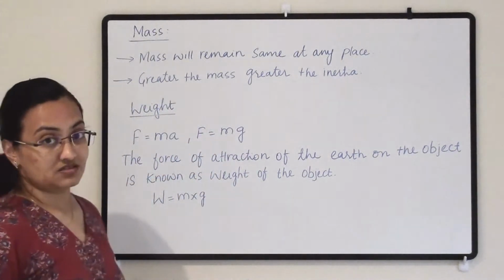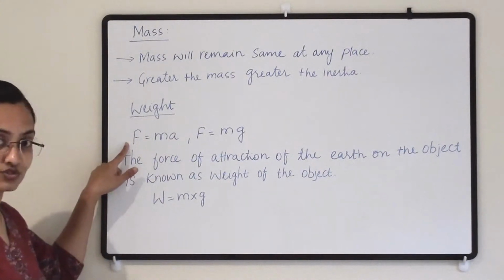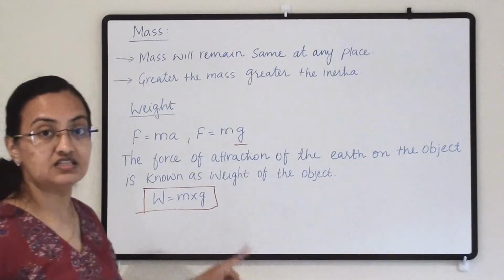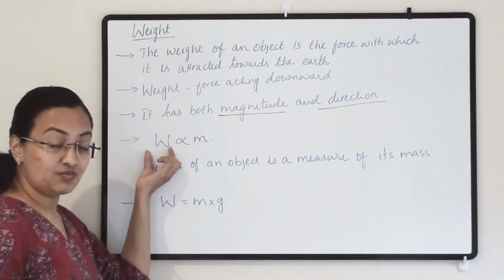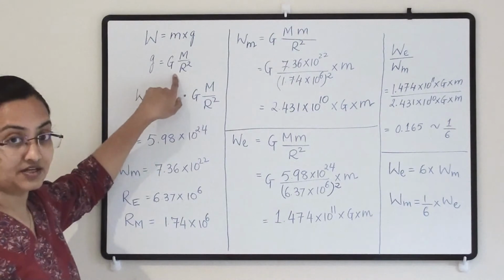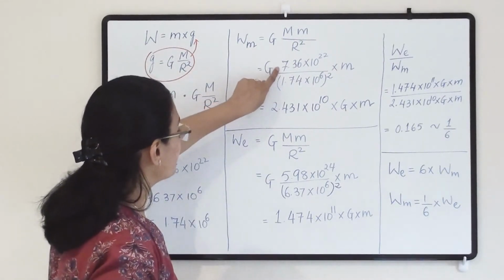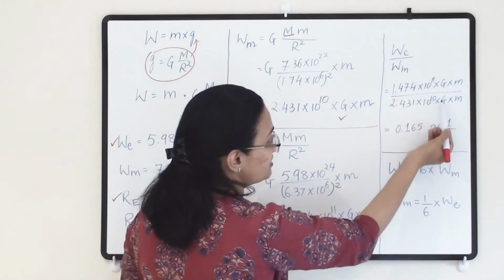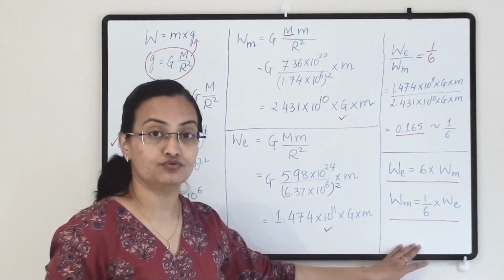CBSE Std-9 Science CH-10 || Mass & Weight|| Difference between Mass & Weight || NEET JEE main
Why mass is a constant quantity? why weight has both direction as well as magnitude? Why weight is depending upon g (acceleration due to gravity)